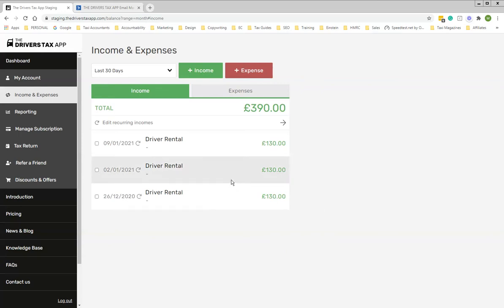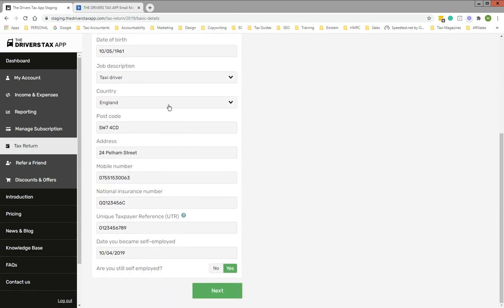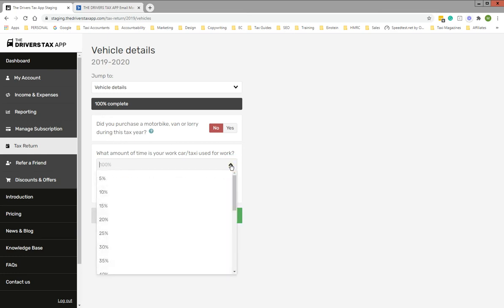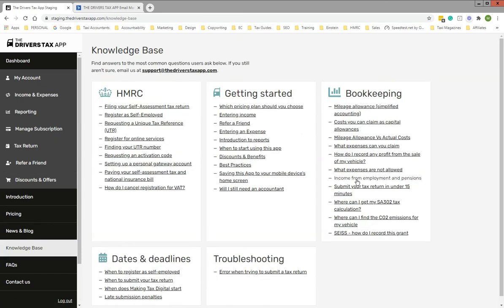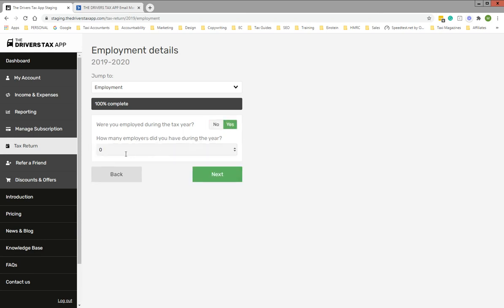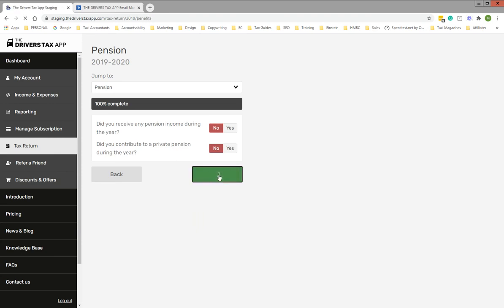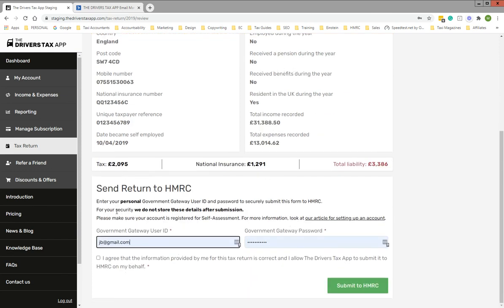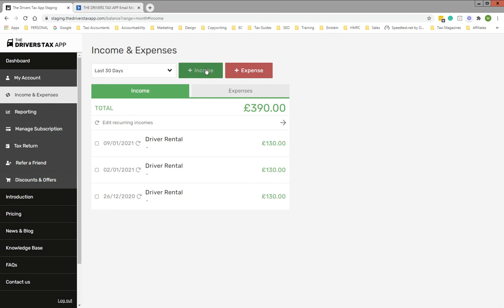The Drivers Tax App - Onboarding - Account Set Up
Tax return account set up for Taxi Drivers, Private Hire Drivers, Delivery Drivers, Couriers, Chauffeurs and Driving Instructors using The Drivers Tax App.